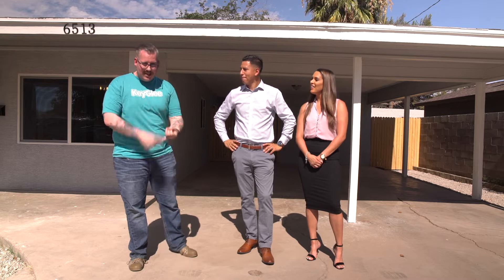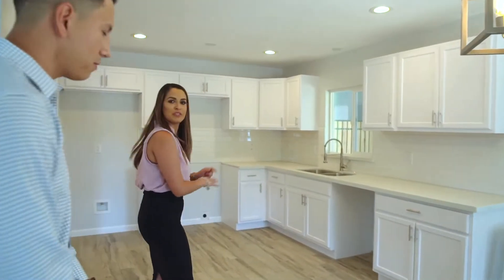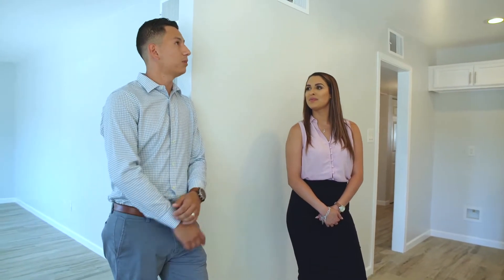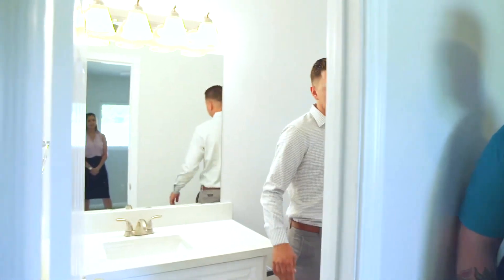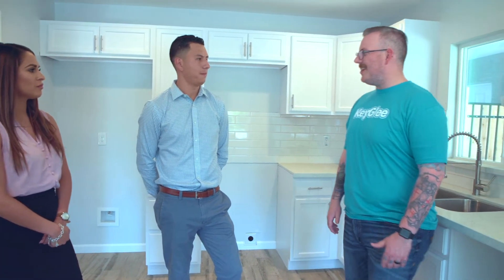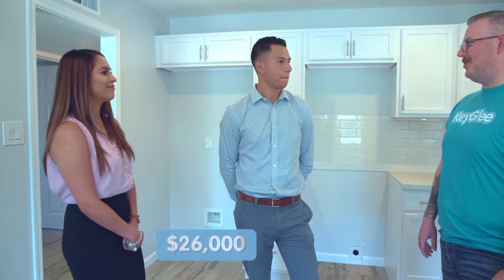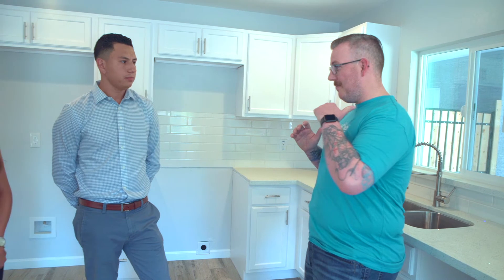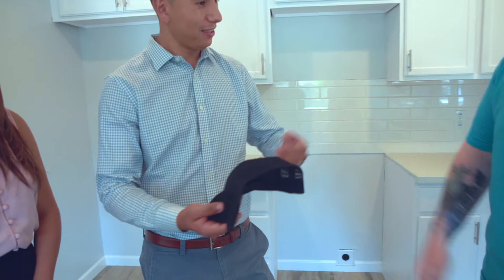Learn How Jose & Lisa Net 26k on This Fixer Upper Step by Step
Phoenix real estate fix 'n' flippers, Jose and Lisa, walk Kevin Walker(KeyGlee Dispositions Director) through their most recent flip!

They showcase all the renovations they have done on this West Valley house that they had purchased from KeyGlee Investments and run through a breakdown of all the numbers that made this deal happen.